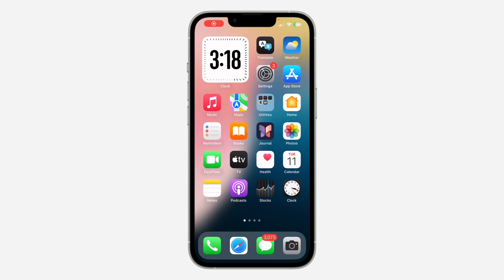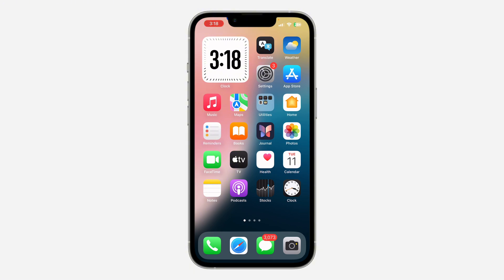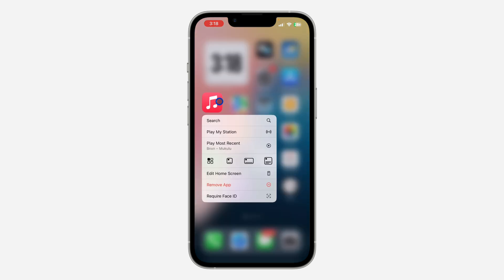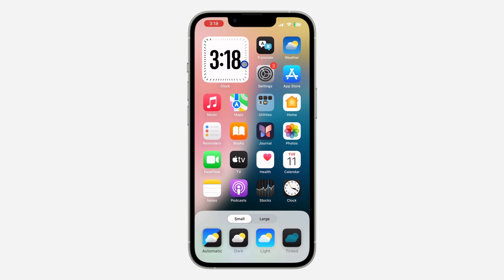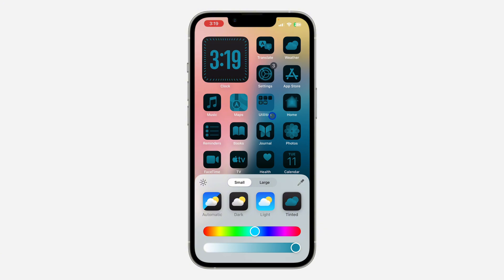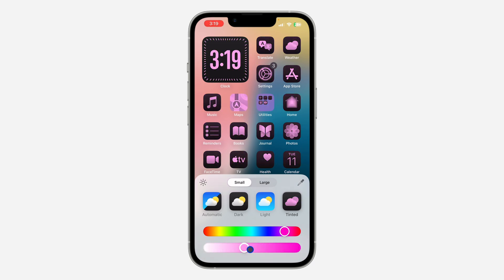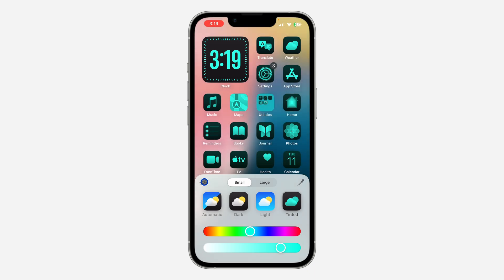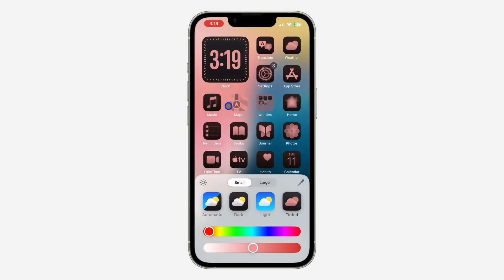How to Add Tint to Homescreen Apps on iPhone - iOS 18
Discover how to customize your iPhone homescreen with tinted app icons using iOS 18! 📱 In this easy-to-follow tutorial, we’ll show you step-by-step how to add a tint effect to your homescreen apps, giving your device a unique and personalized look. Whether you want to match your apps to a specific color scheme or simply add a touch of flair to your homescreen, this video has you covered. Watch now and elevate your iPhone customization game with iOS 18!